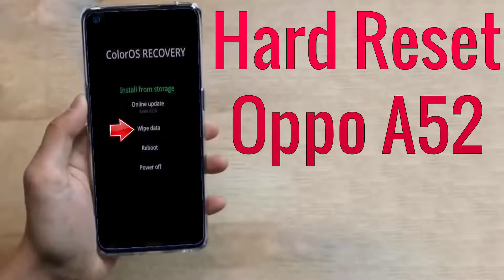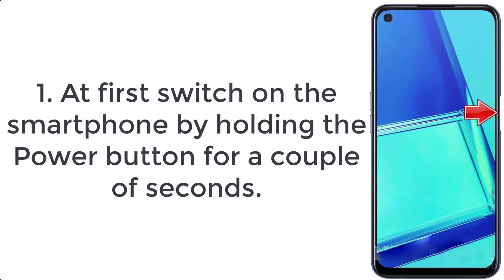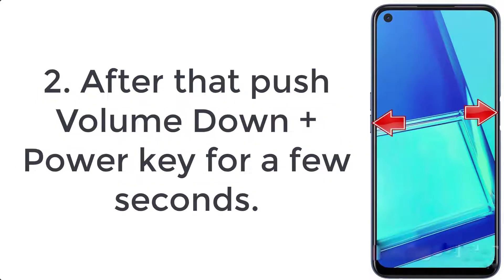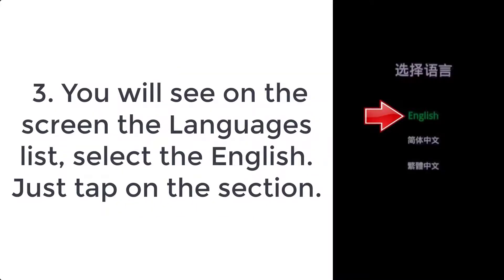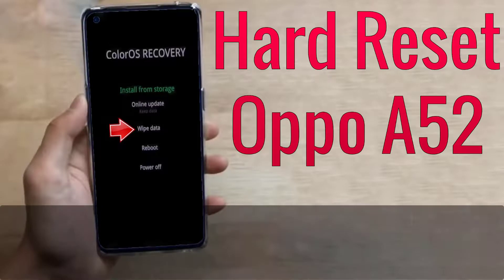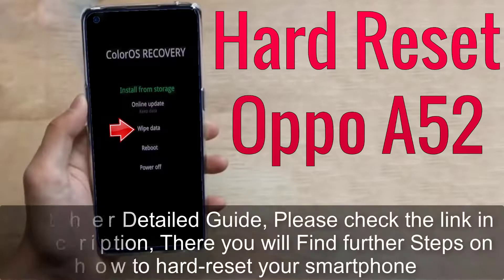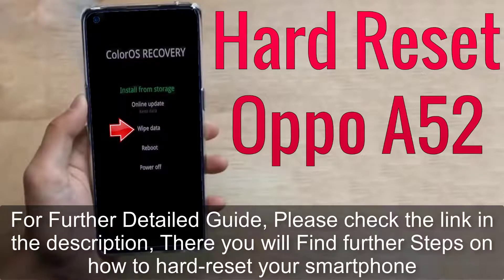Hard Reset Oppo A52 | Factory Reset Remove Pattern/Lock/Password (How to Guide)